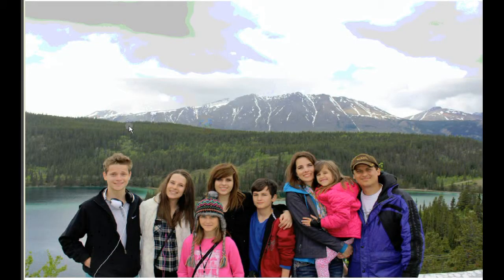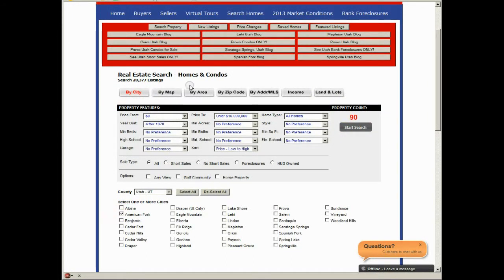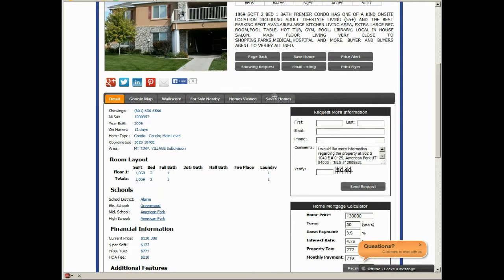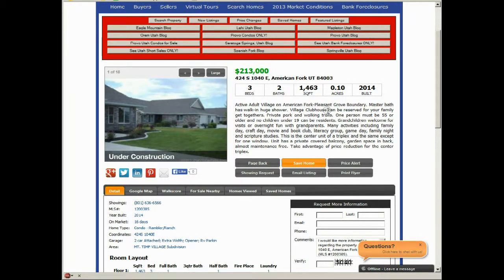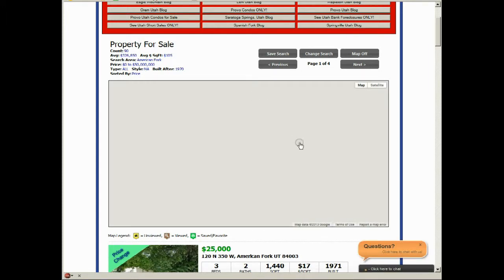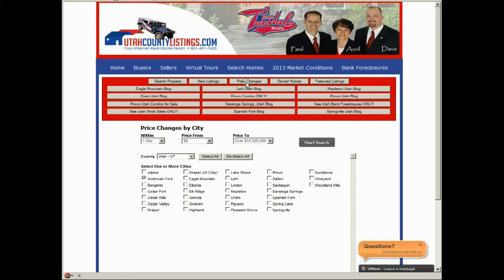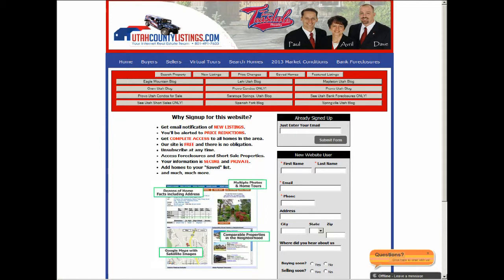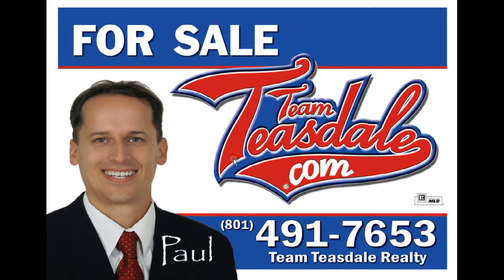How to Search American Fork Utah Homes - Real Estate Tutorial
Tutorial on How to Search for American Fork Utah Real Estate. Search American Fork Utah Short Sales. Search American Fork Utah Bank Foreclosures. Find Homes for Sale in American Fork Utah. Paul Teasdale is a Realtor and the Principal Broker of Team Teasdale Realty. Paul Has Been Selling Homes in American Fork Utah Since 1995.